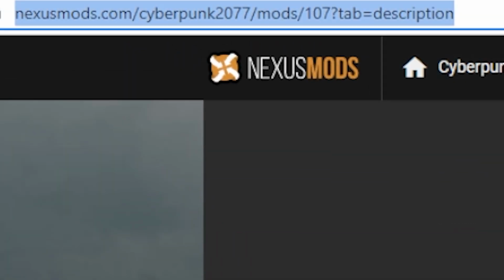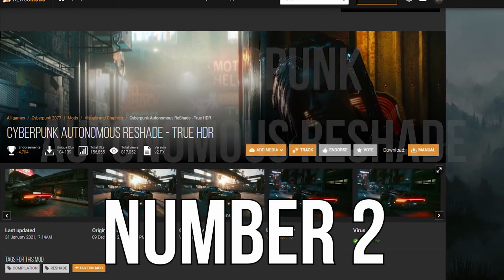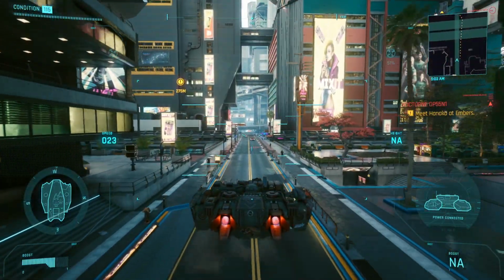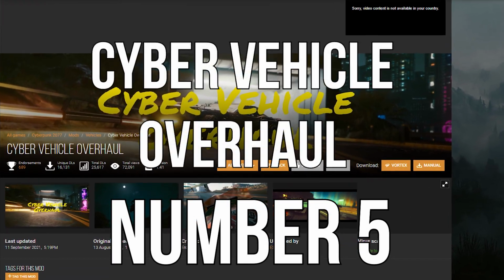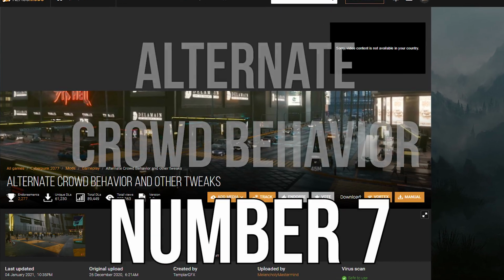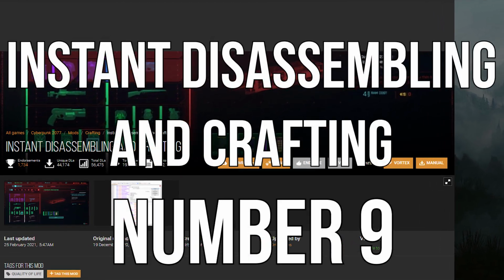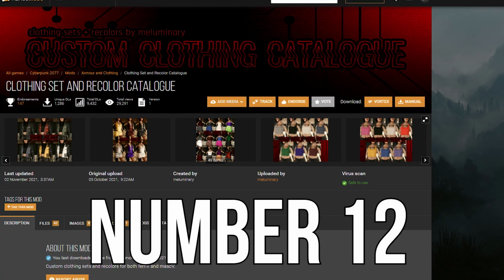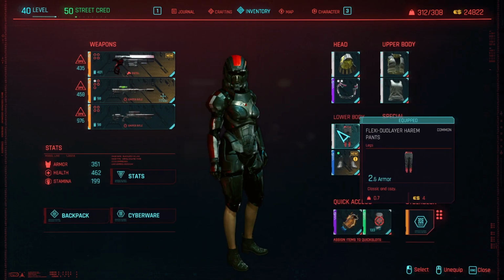TOP 13 AWESOME Mods for Cyberpunk 2077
In today's video, i'll be exploring 13 of the best mods that you can get for Cyberpunk 2077 as of now. There are hundreds of other mods out there and i've only skimmed the surface with this video. But i hope these mods will be of some help to any of you guys who wish to get back to Cyberpunk while we wait for the next update or news.

🎮 Need new gaming gear? Check out the stuff I use.

My HyperX Quadcast microphone
My excellent gaming mouse - Logitech G PRO
Best headset i ever had - Steelseries Arctis PRO

Can't get enough of Cyberpunk 2077?

The DocWorks Multi-Pack - A Collection of High-Quality Vehicle Mods

00:00 - How to Install Mods
01:00 - The list begins
02:00 - Cyberpunk Autonomous Reshade
02:32 - Appearance Menu Mod
03:27 - Luxury Apartment
04:10 - Vehicle Overhaul
04:56 - Vehicle Multipack
05:38 - Alternate Crowd Behaviour
06:05 - Level Scaling & Balance
06:49 - Instant Disassembling & Crafting
07:07 - Respector
07:49 - Texture override
08:05 - Clothing Set & Recolor
08:50 - N7 Armor Mod (Mass Effect)

09:00 - Outro